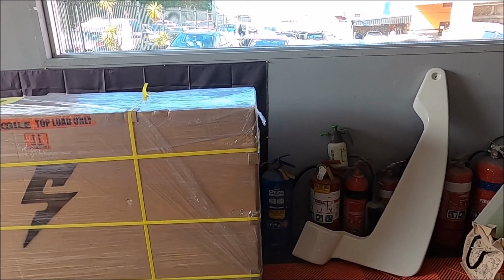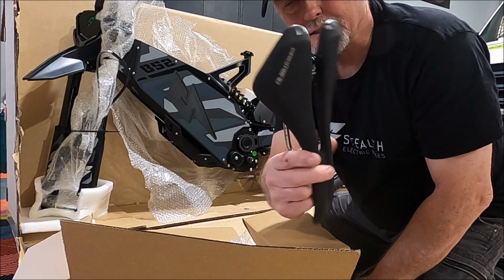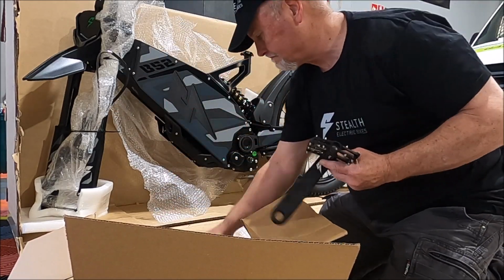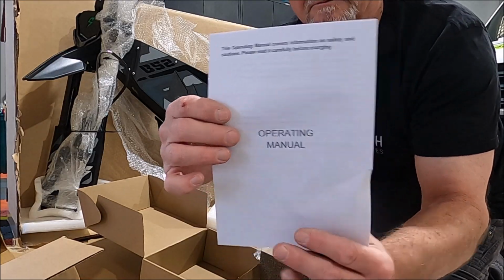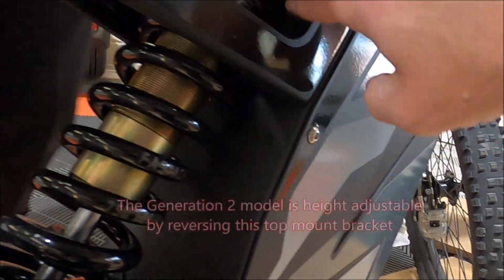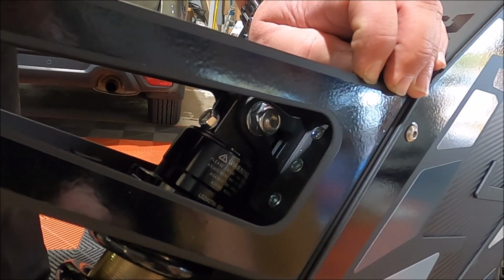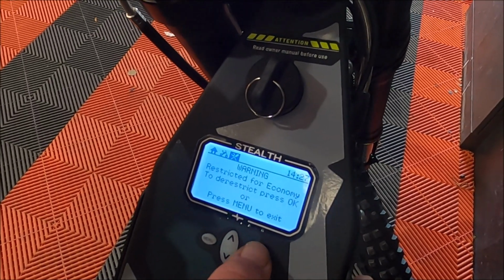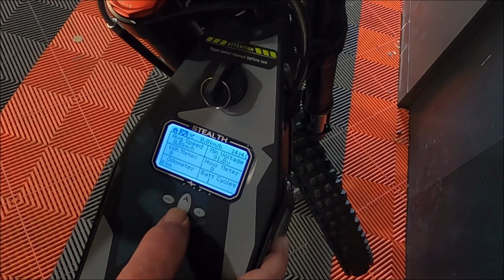New Stealth Gen2 B52 Unboxing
Just arrived today !!!  I unbox and assemble the new B52.

We now have two new 2023 Generation 2 Stealth B52s in the crew.